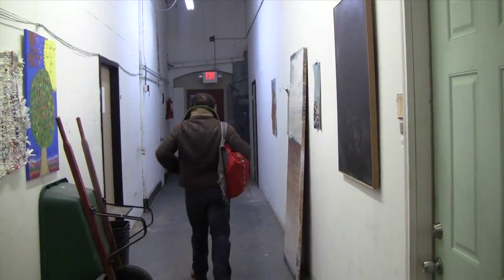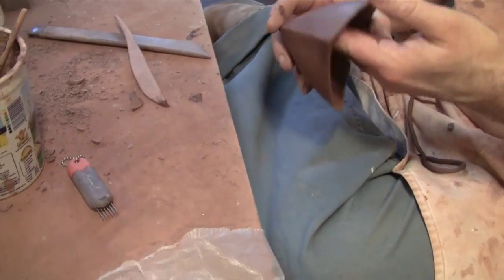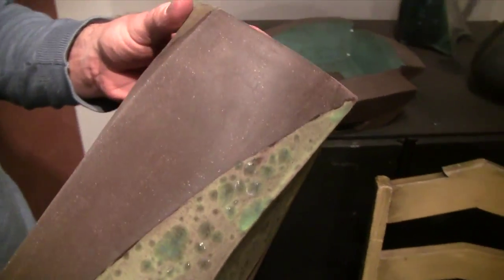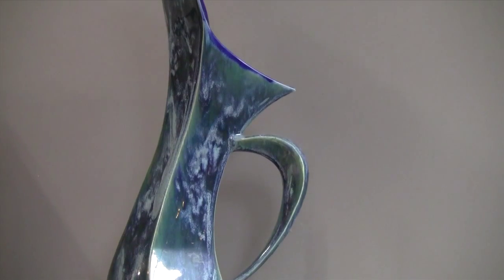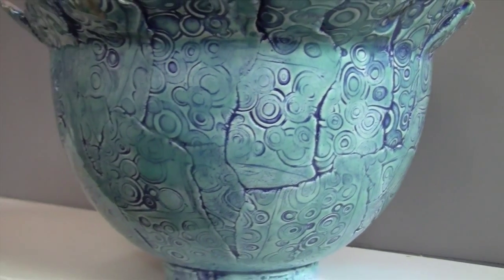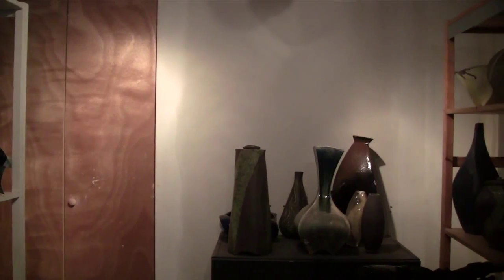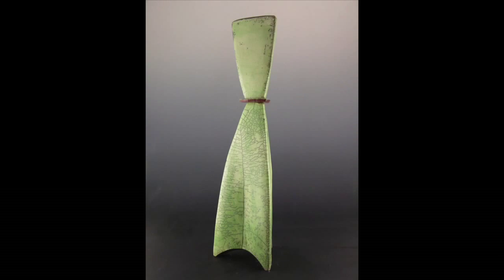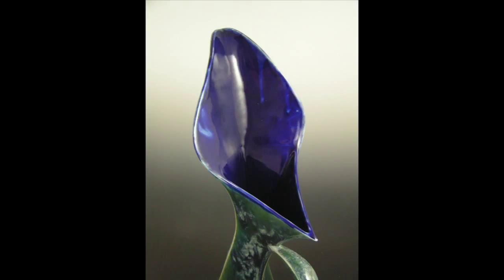In the Studio with Peter Cunicelli